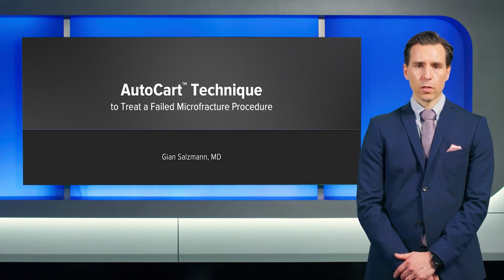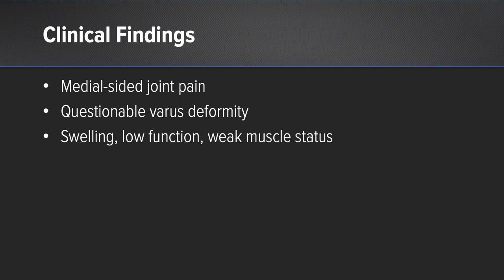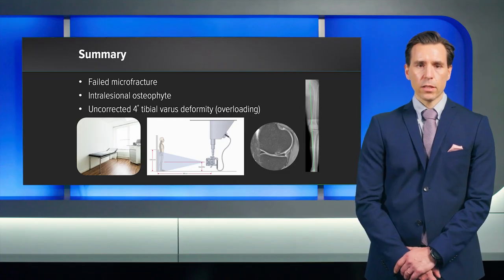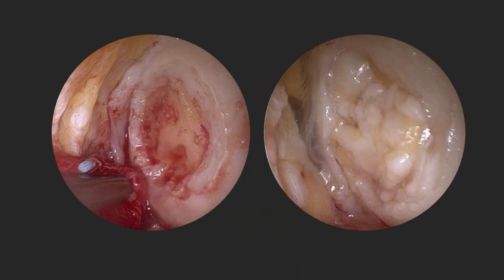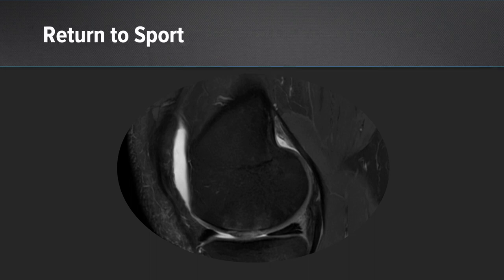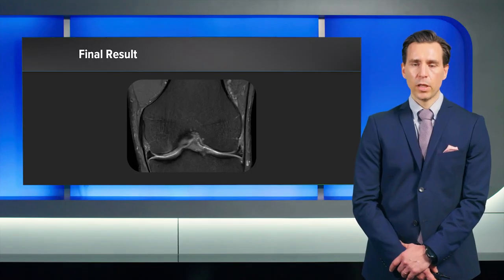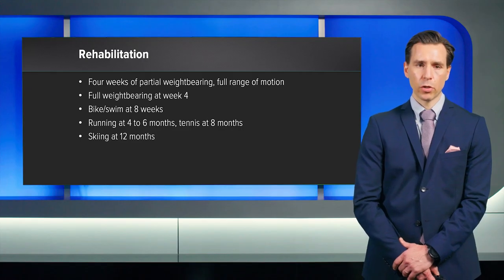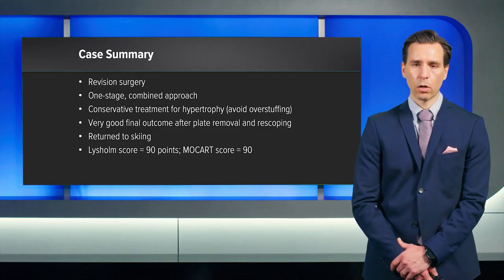AutoCart™ Procedure for Treatment of Failed Microfracture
In today’s WhatsNewAtArthrex, Gian Salzmann, MD, presents a case in which he revised a failed microfracture using the AutoCart™ procedure.

Arthrex is a global medical device company and leader in new product development and medical education in orthopedics. With a corporate mission of Helping Surgeons Treat Their Patients Better™, Arthrex has pioneered the field of arthroscopy and developed more than 2,000 innovative products and surgical procedures each year to advance minimally invasive orthopedics worldwide.